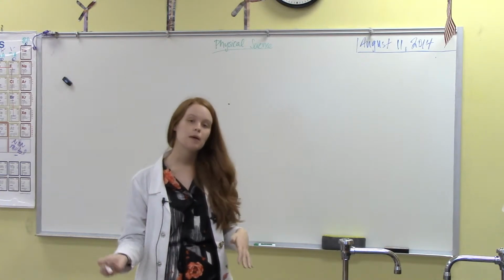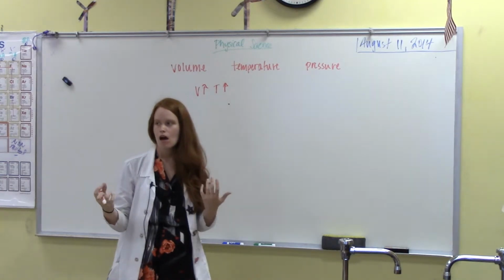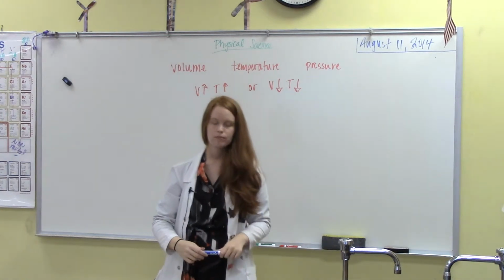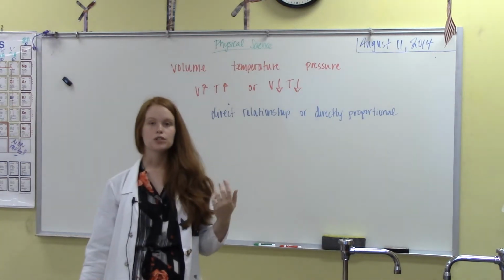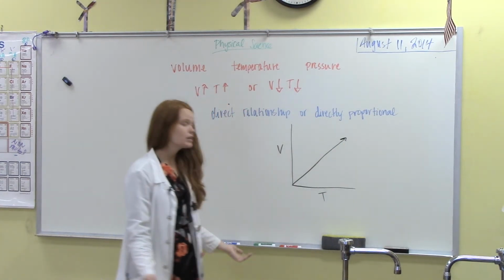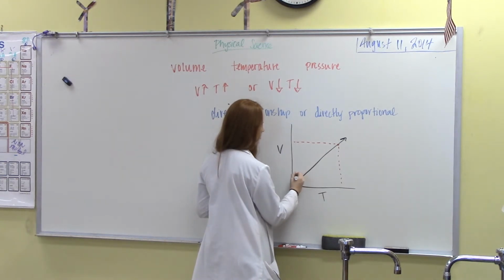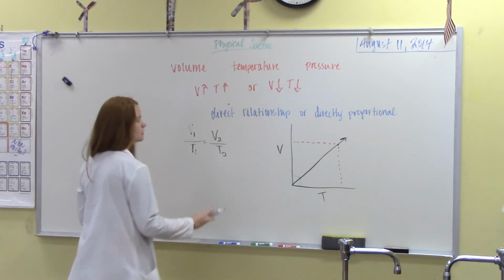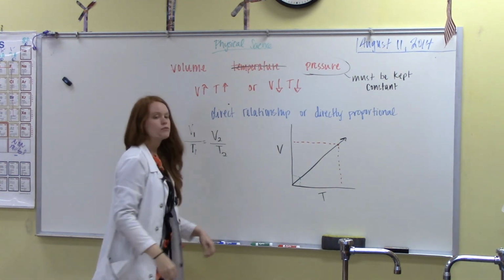Physical Science - Charles' Law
Lecture on Charles' Law for physical science. Originally presented on August 5 & 7 at Rockdale Career Academy.